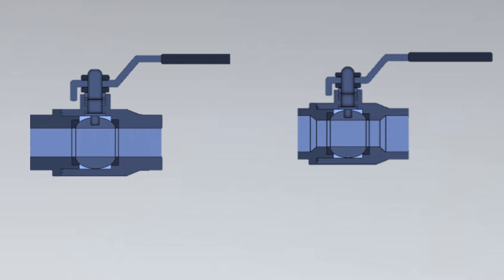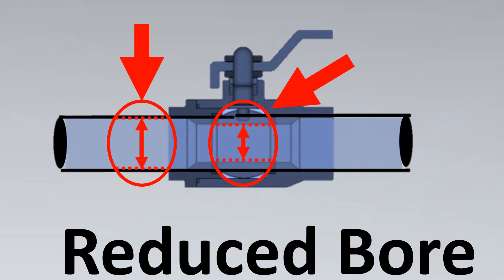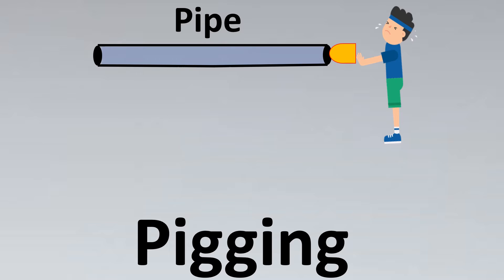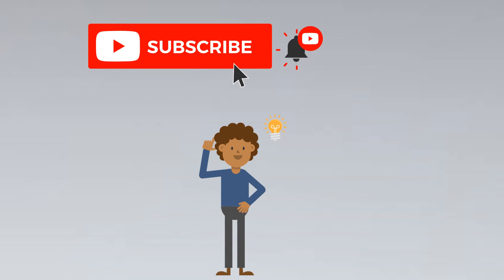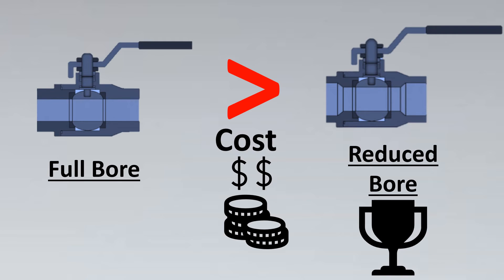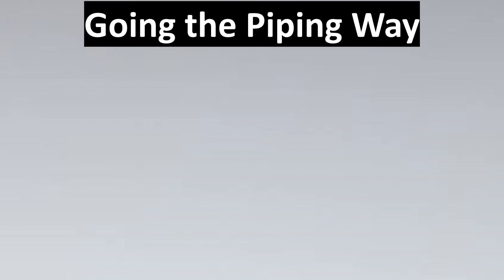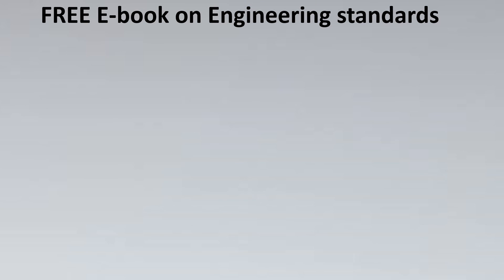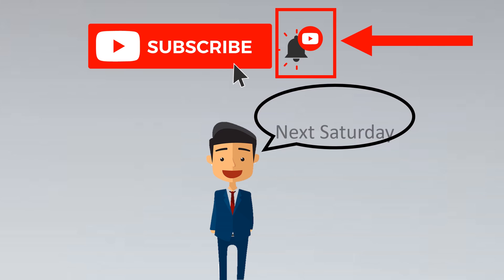What is difference between Full Bore Valve and Reduced Bore Valve & When to use what ?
1500+ Engineers have taken the Course

Full Bore valves are specifically designed that can the complete flow of the fluid in the line without any restriction.

However, Reduced bore Valve are designed such that the port size is slightly smaller that the line ID and hence there is some restriction to the flow.

There are several reasons to be considered before selecting reduced bore or full bore valves

0:00 Introduction
0:10 Full Bore Valve
0:38 Reduced Bore valve
1:34 Selection Criteria Number 1
3:04 Selection Criteria Number 2
3:53 Selection Criteria Number 3
4:24 Selection Criteria Number 4
5:00 Selection Criteria Number 5
6:05 FREE E-book on Engineering standards